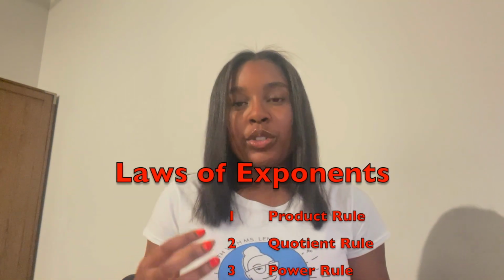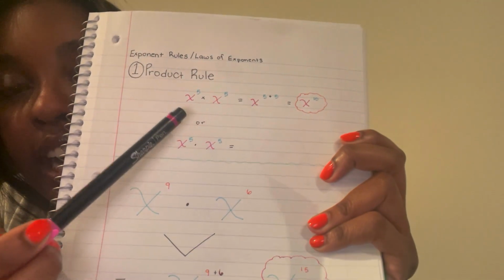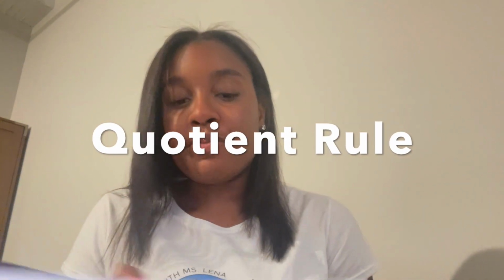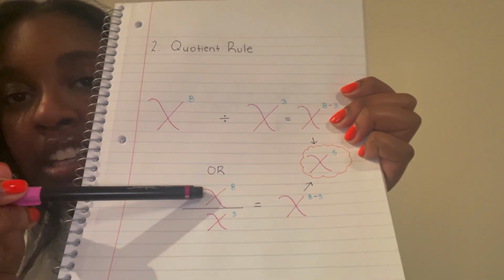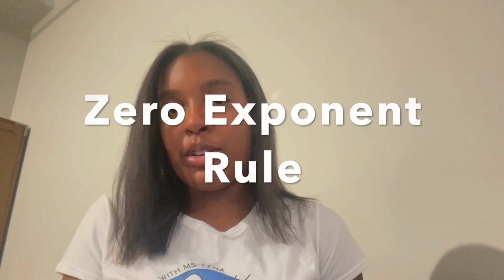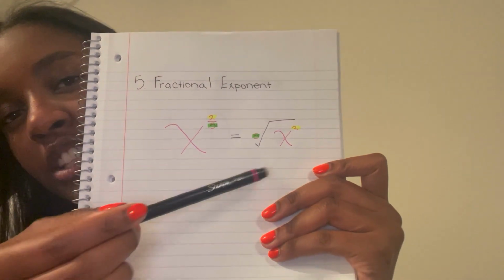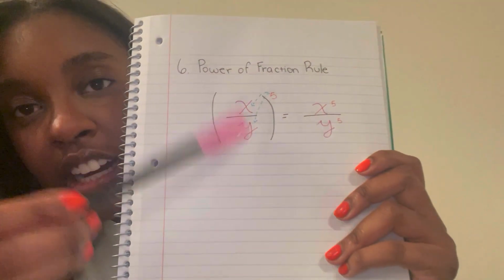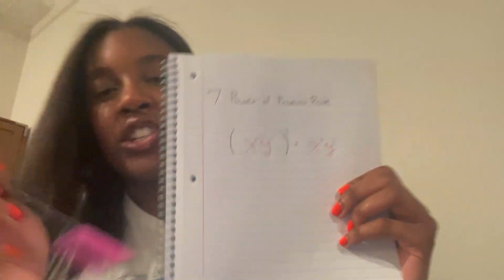LAWS OF EXPONENTS/EXPONENT RULES!!!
Hi Everyone!

In this lesson I explain 7 exponent rules/ laws of exponents including:
1.Product Rule
2. Quotient Rule
3.Power Rule
4. Zero Exponent Rule
5. Fractional Exponent Rule
6. Power of Fraction Rule
7. Power of Product Rule

-Miss Lena